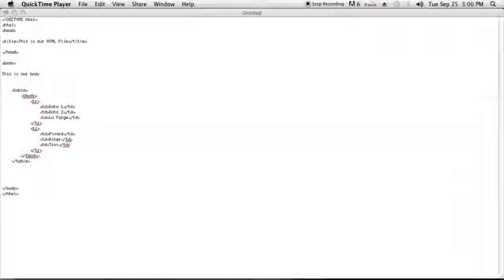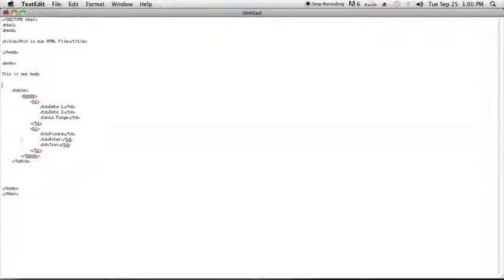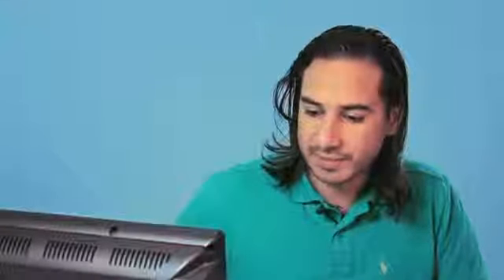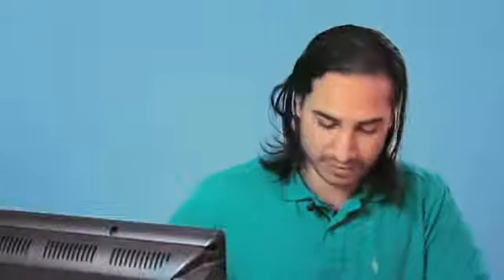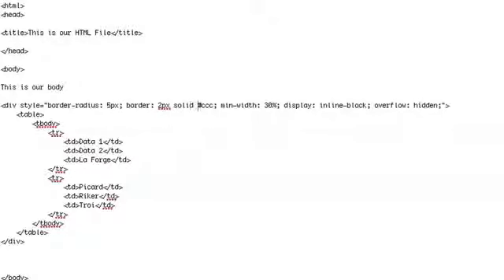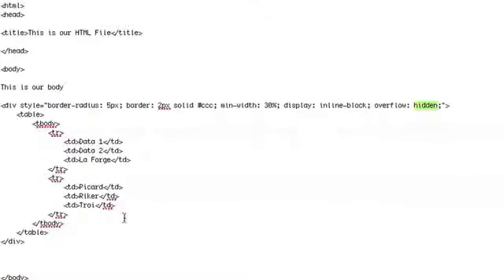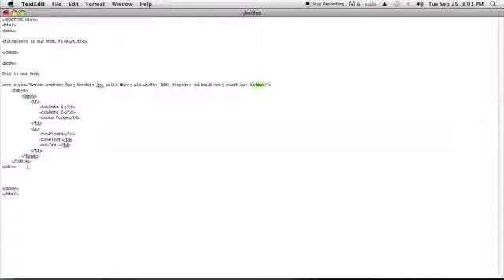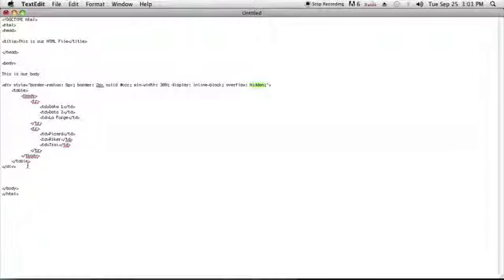HTML Codes for Round Edge Tables HTML Tutorials3326